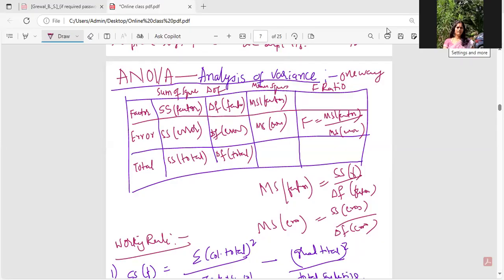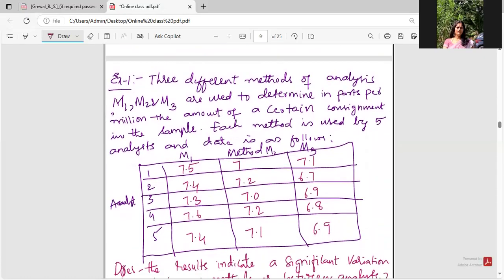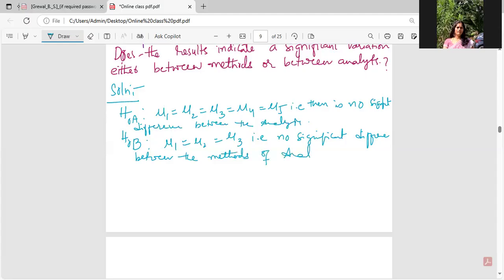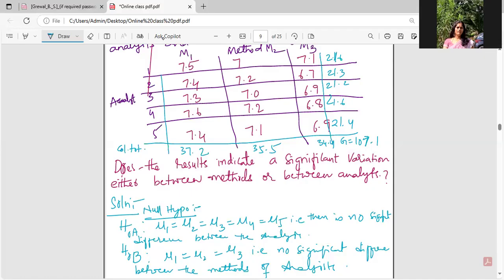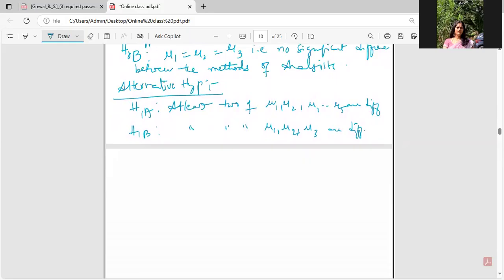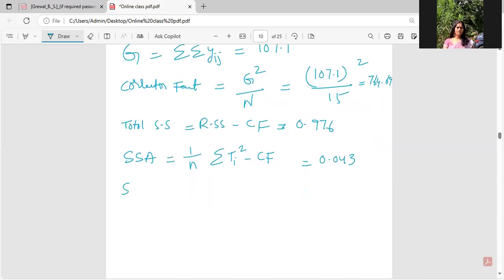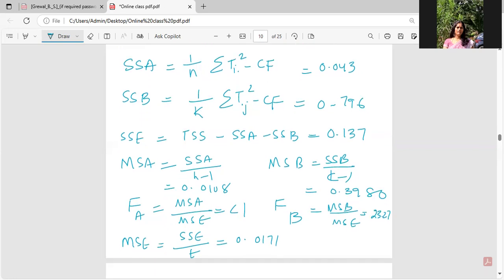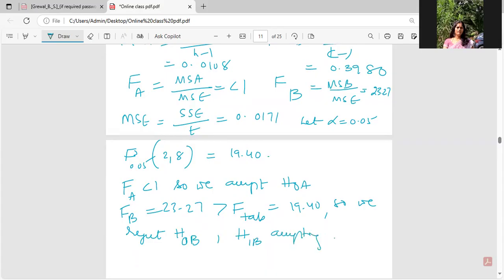ANOVA Two Way Ex 1